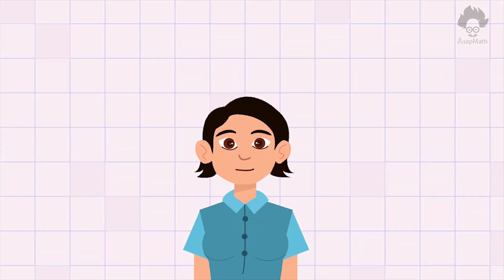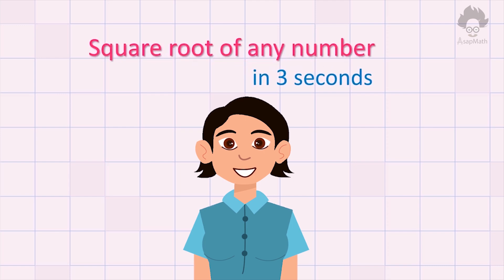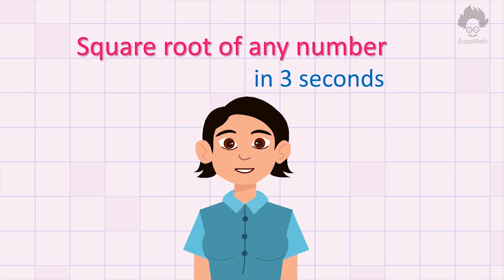Square Root of a Perfect Square Number with in 3 seconds | Tricks | AsapMath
At the very first glance finding the square root of a number seems difficult. But with practice and use of tricks it will become much more easy. Finding a square root of any number can be discussed under four cases. Those are Square root of a perfect square number, Square root of any integer approximately, Square root of any integer exactly, Square root of any decimal number exactly
In this video we are going to discuss easy steps to find out the square root of a perfect square number within few seconds